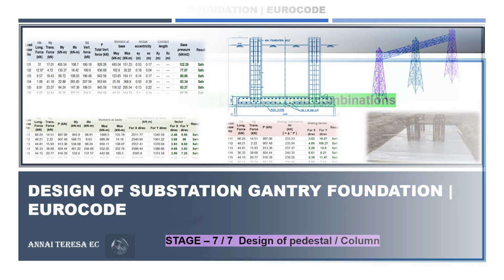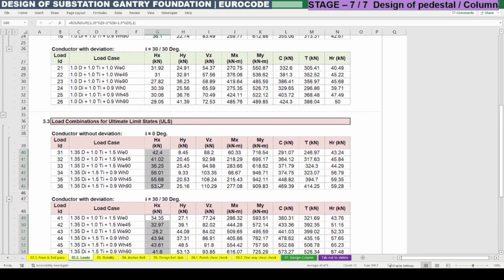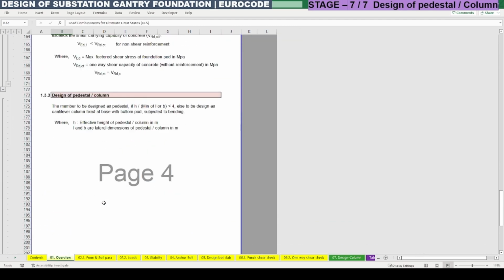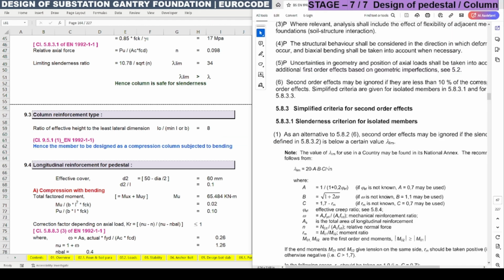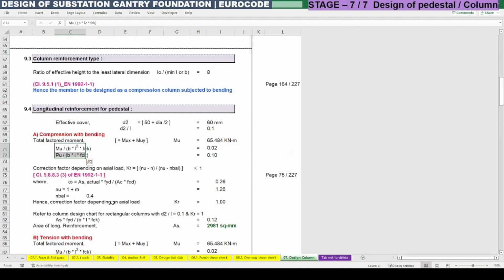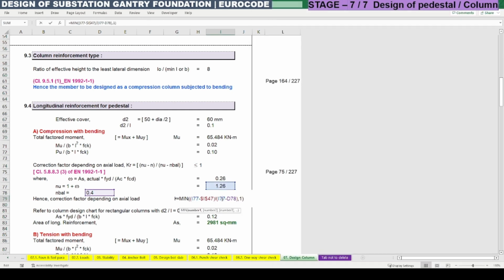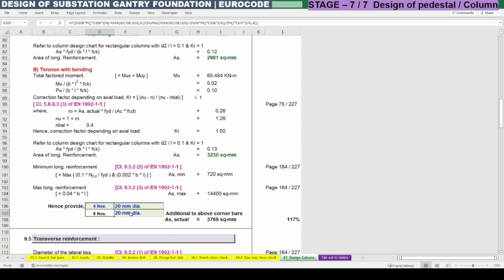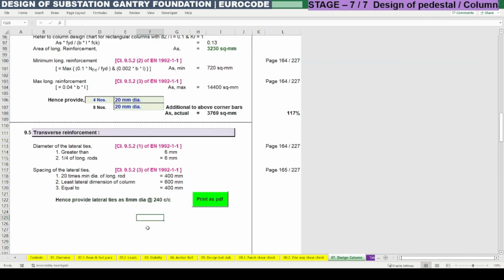Stage 7 | DESIGN OF PEDESTAL _ COLUMN | Eurocode | for Substation Gantry Foundation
Design of Substation Gantry foundation | Eurocode | Stage 7 of 7 Explains: DESIGN OF PEDESTAL / COLUMN

Stage 2 of 7 for foundation and soil parameters, Loads and Load combinations for Gantry foundation calculation as per Eurocode

1. Structure Modelling in Robot and STAAD
2. Load calculations as per EN 50341-1
3. Design of Gantry Structure,